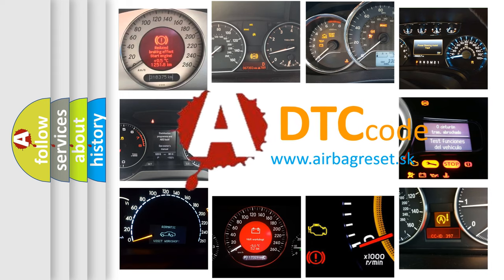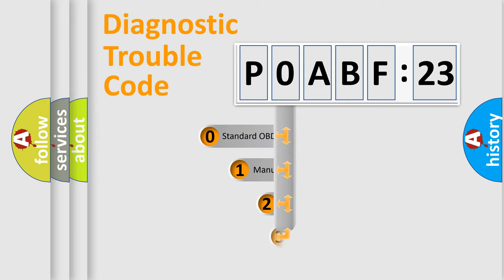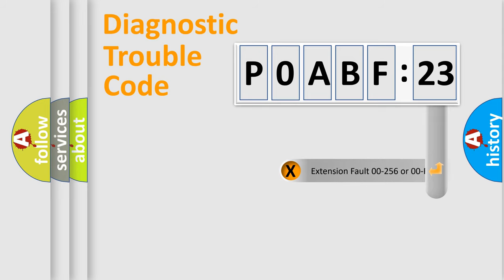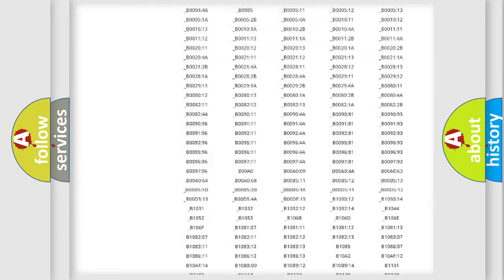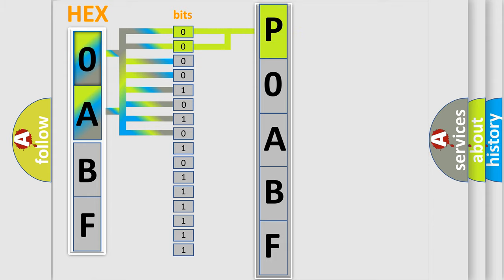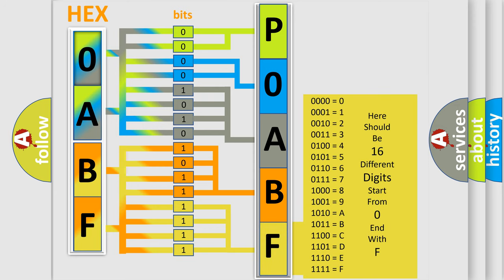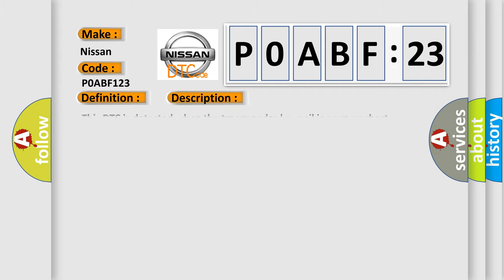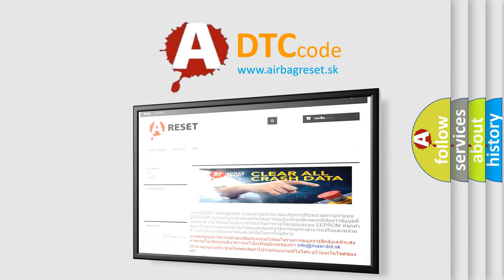DTC Nissan P0ABF-123 Short Explanation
Contents:
0:21 Basic DTC analysis according to OBD2 protocol standard.
1:48 Insight into programming
2:58 A diagnostically understandable description of the Diagnostic Trouble Code
3:05 Basic error definition

Make:
Nissan
Code:
P0ABF 123
Definition:
Antenna Coil OpenorShort
Description:
This DTC is detected when the transponder key coil is open or short circuited.
Cause:
 Wire harness Transponder key amplifier Transponder key ECU assembly